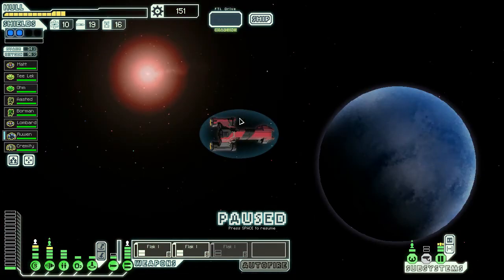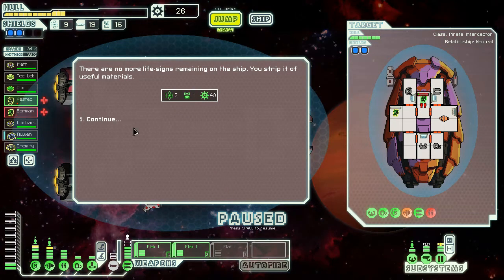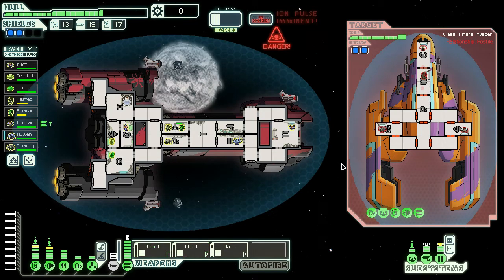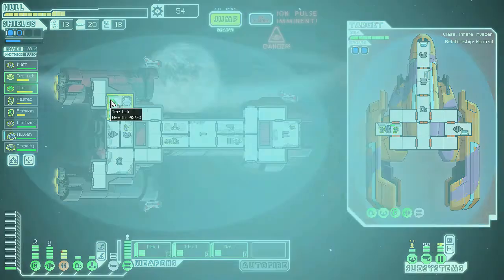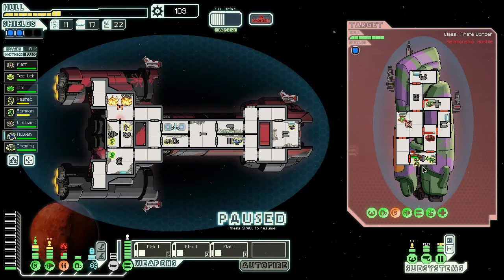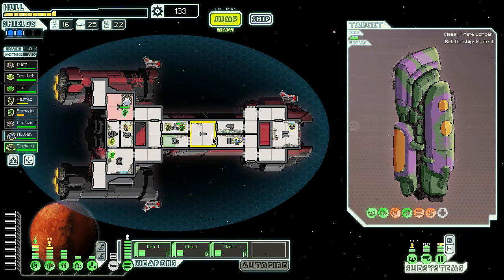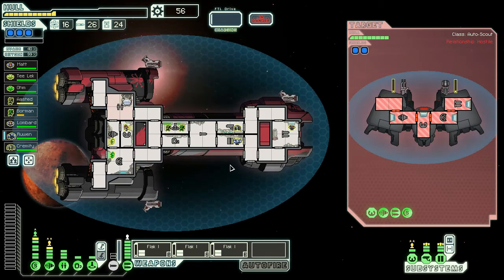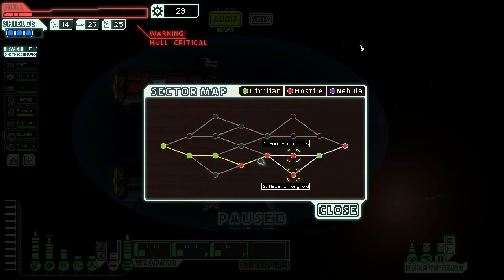Lets Play FTL Part 12: Penetrating Another Pirate Sector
Sector 5 (Pirate Controlled)

Here comes another pirate sector where I take some more time and upgrade my systems and possibly end up dead in the process on my way to the Rock Homeworlds... if RNG treats me well.